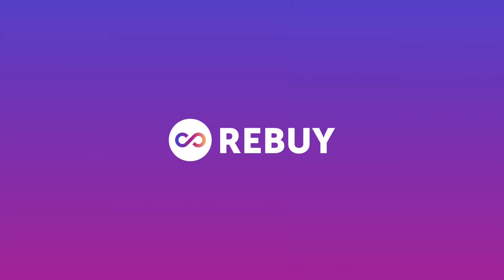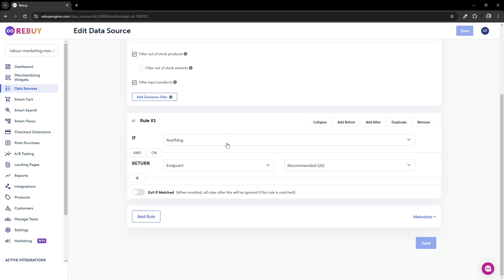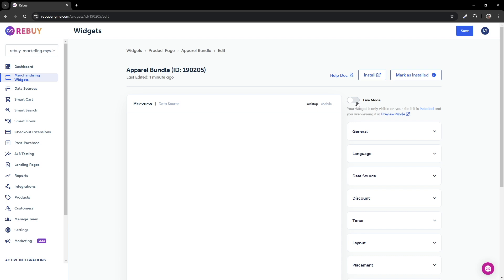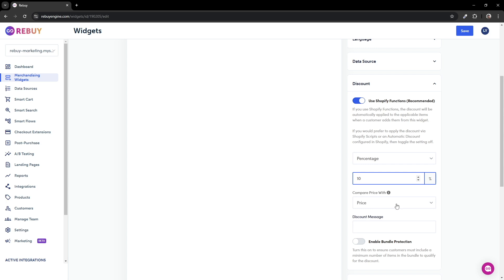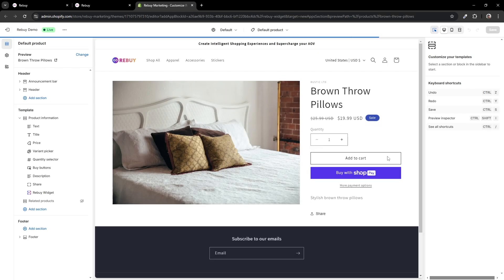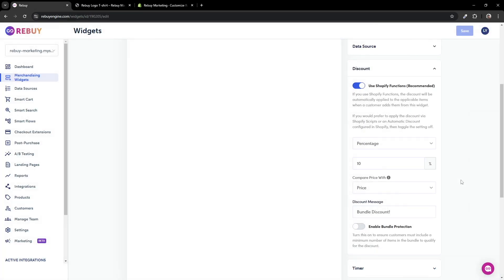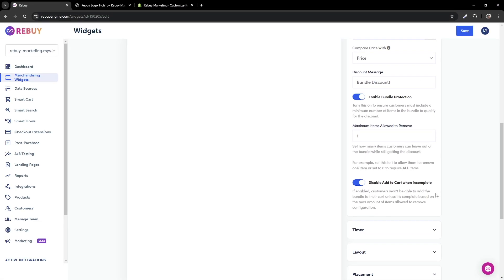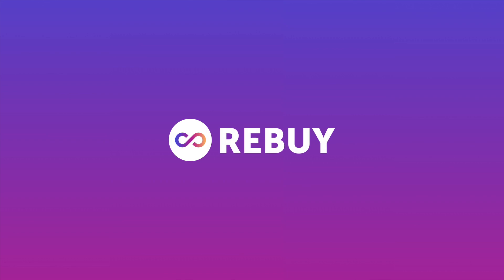How to set up Dynamic Bundles on Shopify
Here's a technical walkthrough on how to set up Dynamic Bundles using Rebuy.

Check out our guide on product bundling for some more best practices

Learn how Rebuy's intelligent shopping experiences can boost your brand’s AOV, conversions, and LTV